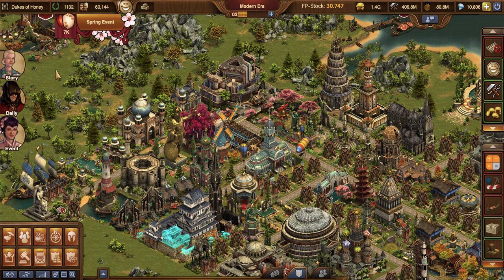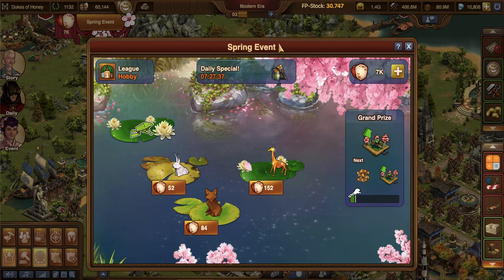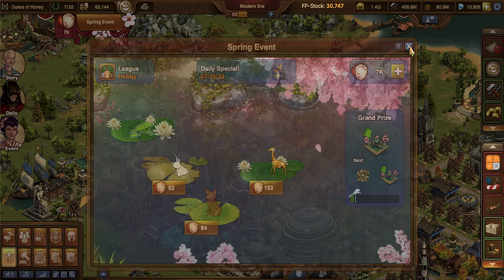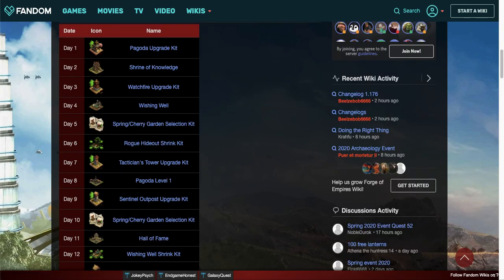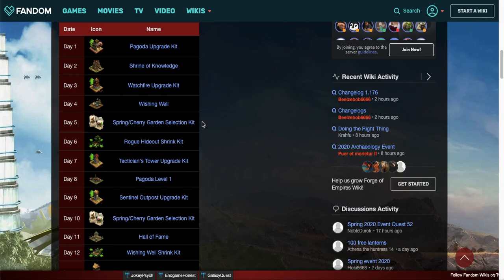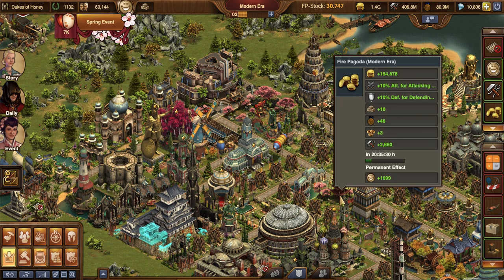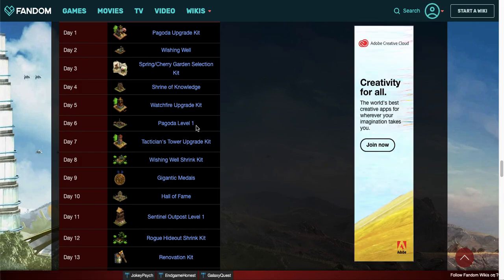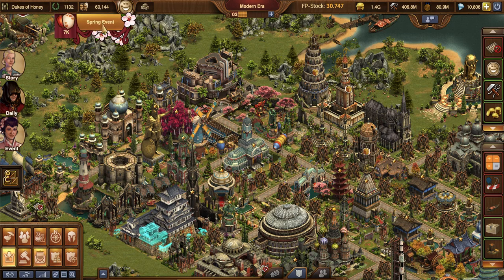FoE 2020 Spring Event Daily Specials for FP Production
In this video, I cover how to take advantage of Daily Special items, in regards to FP production, during the 2020 Spring Event in Forge of Empires (FoE).